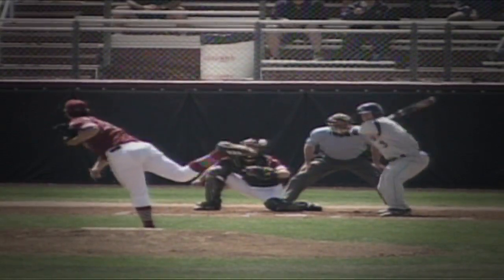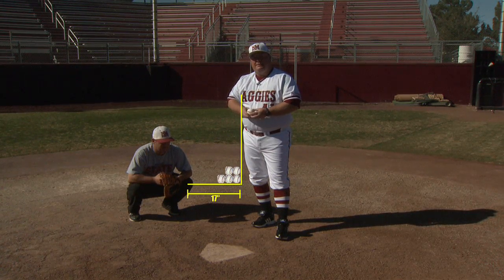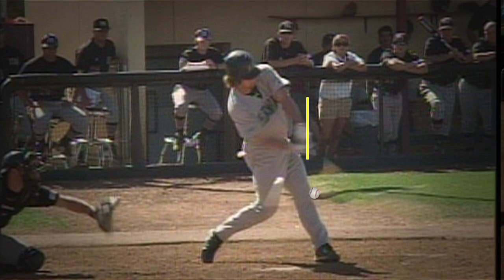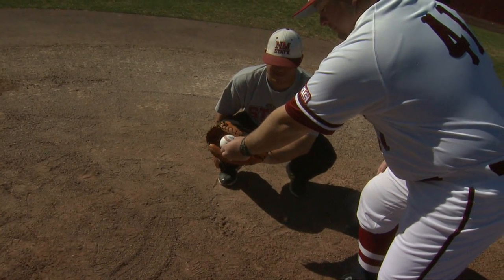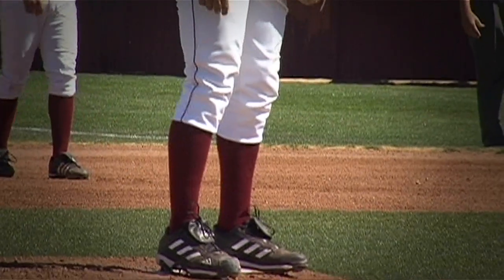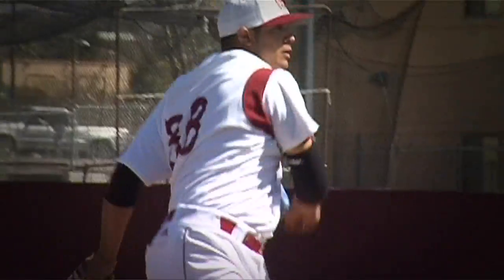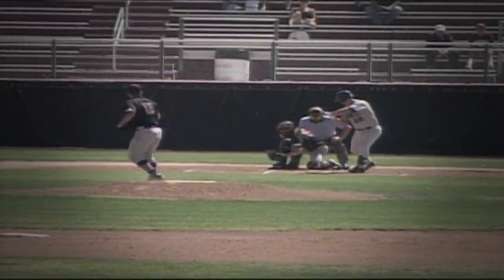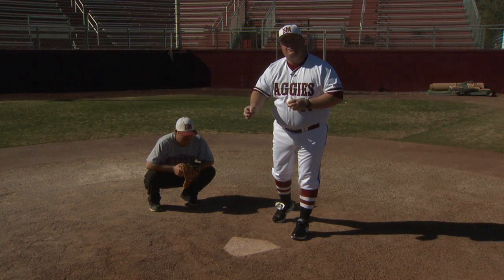Aggie Academy - Know the Strike zone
New Mexico State pitching coach Chase Tidwell walks us through an explanation of the strike zone and what to look for from a batter and pitcher's point of view.